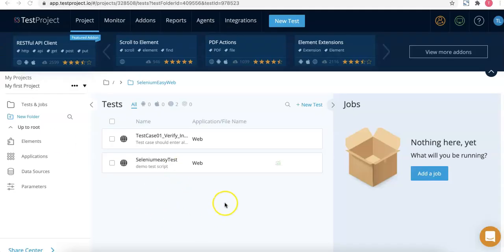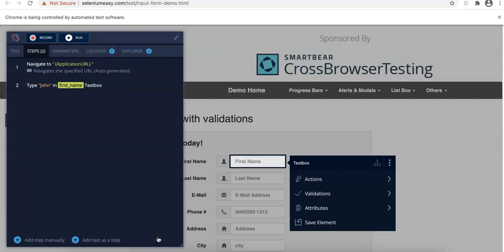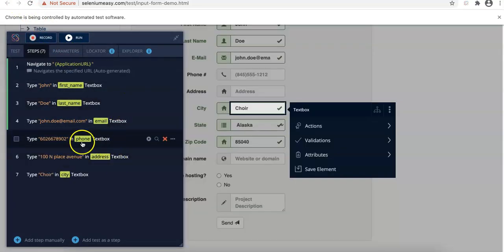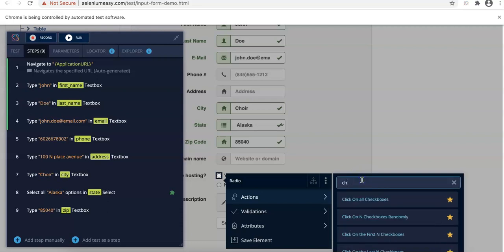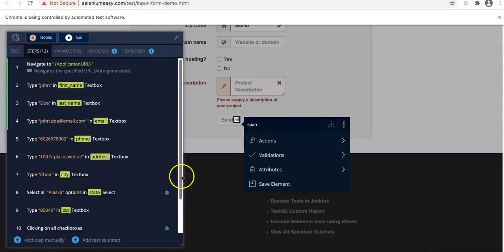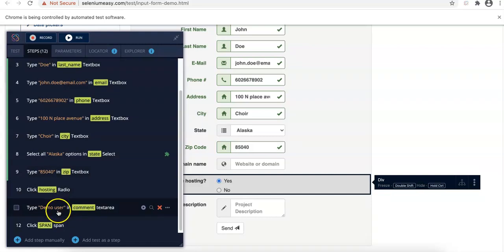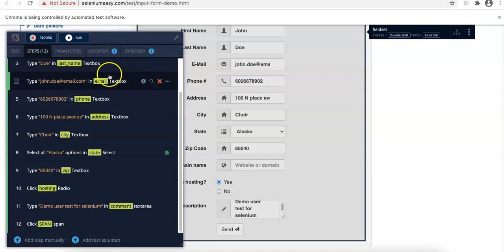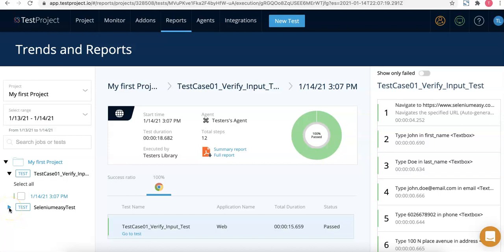How to create test steps manually in TestProject.io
This demonstrate how quickly you can create test steps easily by just selecting user actions.